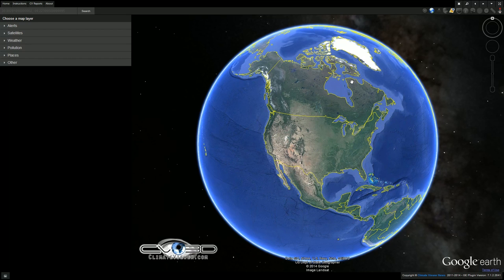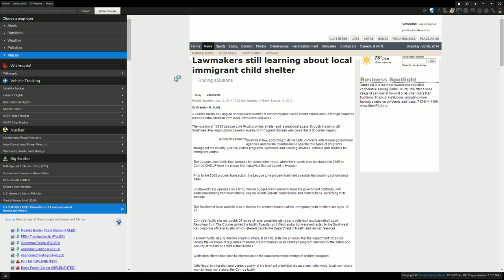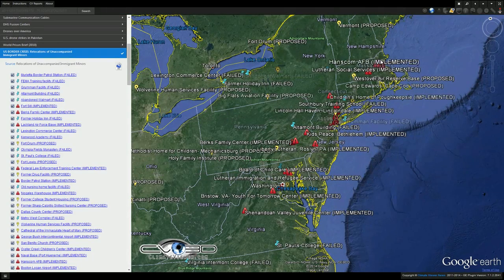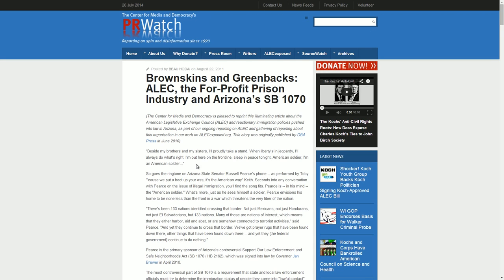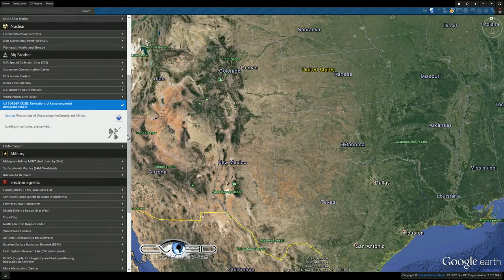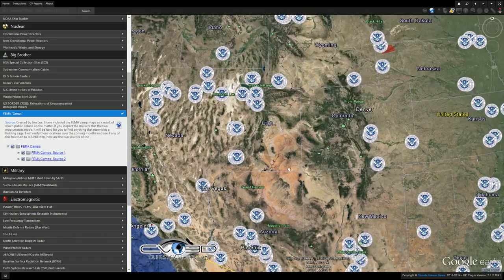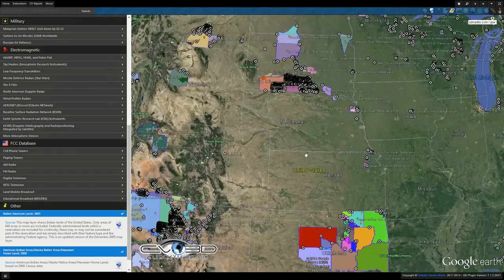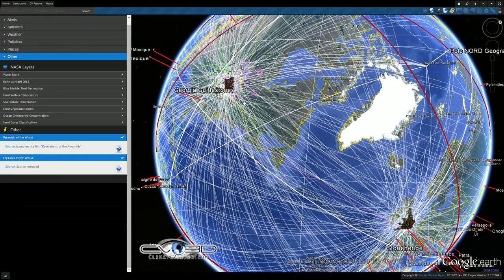CV3D | Mapping the Border Crisis - FEMA Camps and Holding Centers